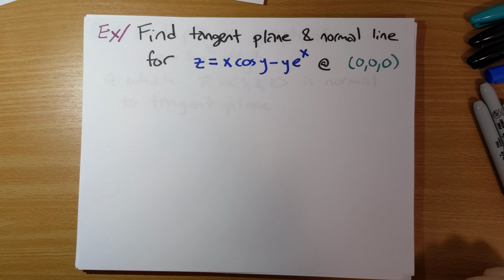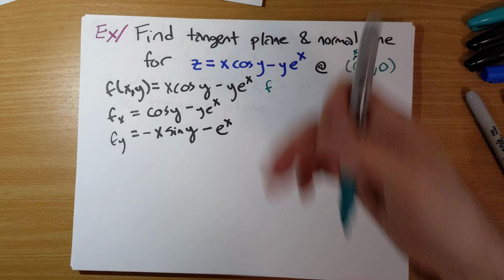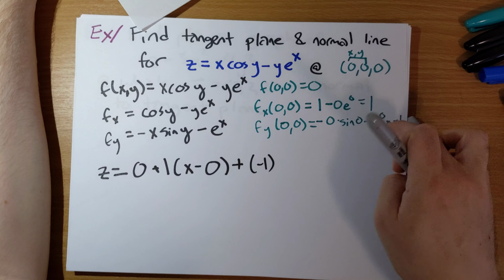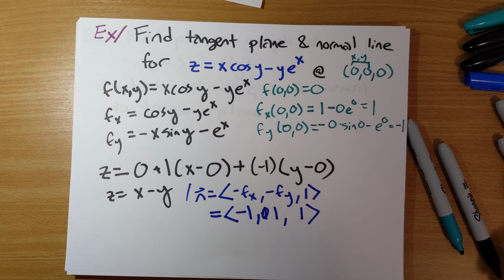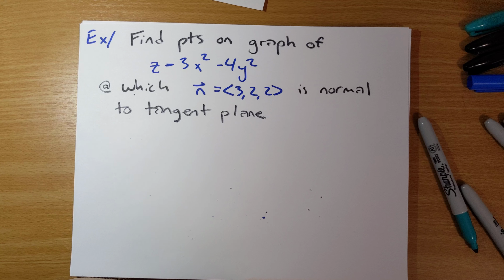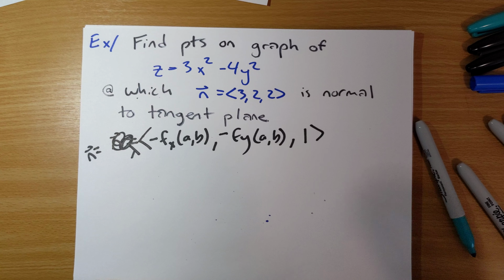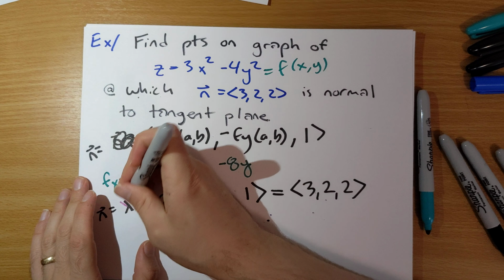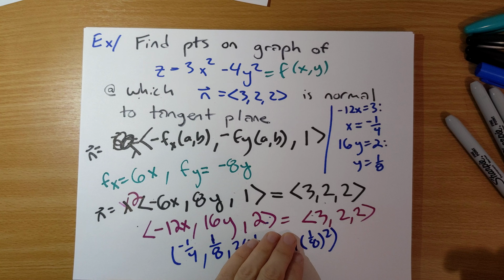two more tangent plane examples